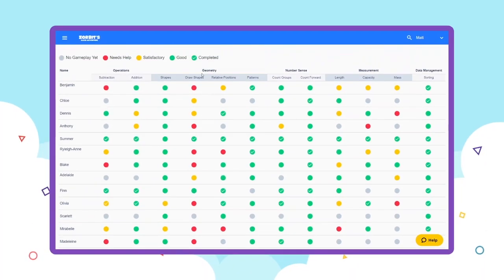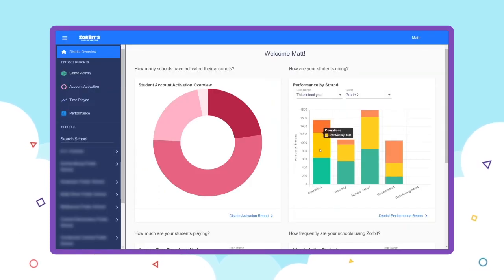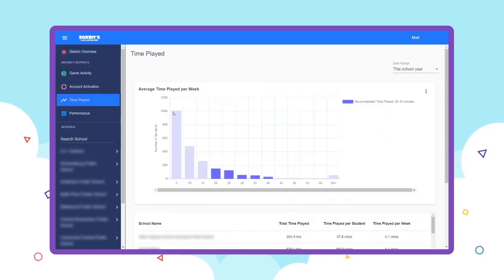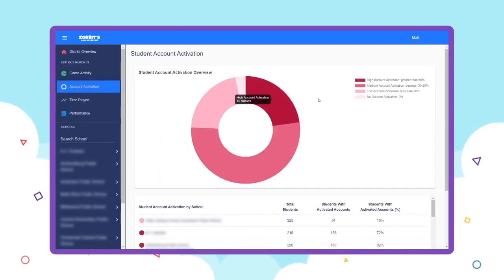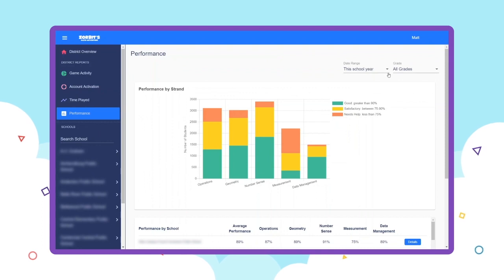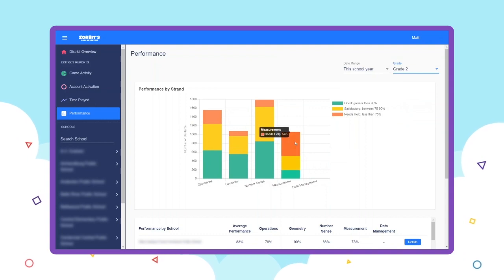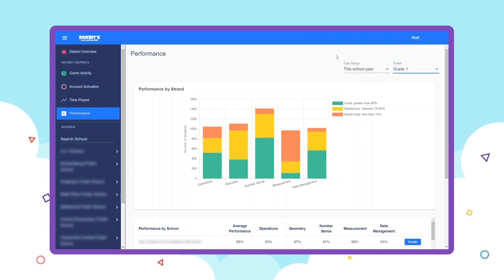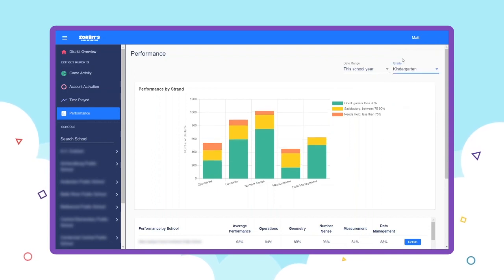Actionable Insights for District and School Admins - Zorbit’s Math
Kim Lacelle from the Ottawa Catholic School Board discusses the insights she and her principals gain from the new Admin Dashboard. Monitor math learning across your entire school or district in real time. No more using last year’s data to address this year’s concerns.